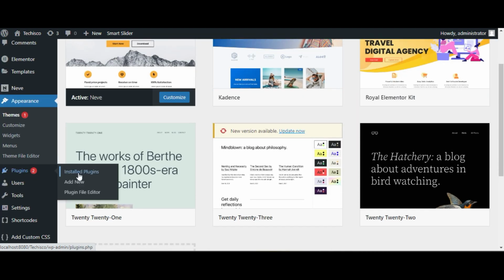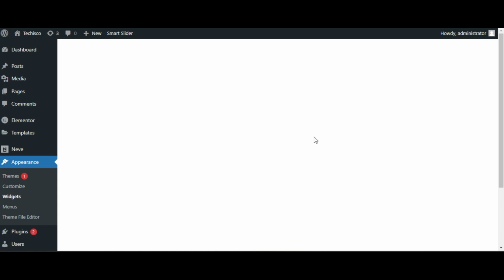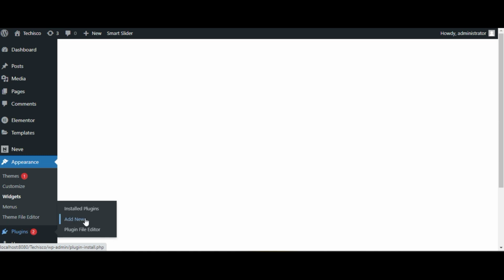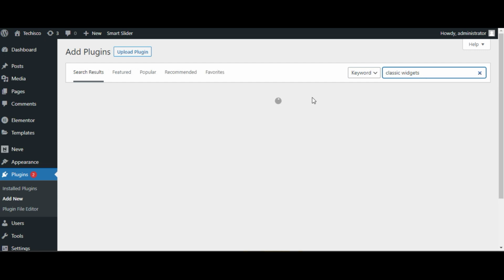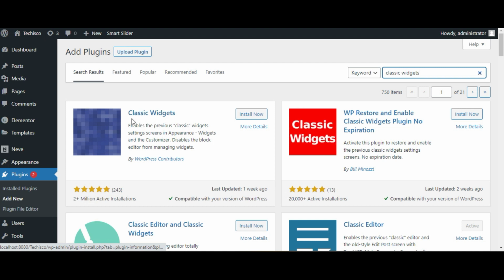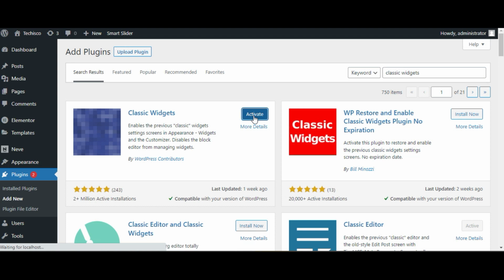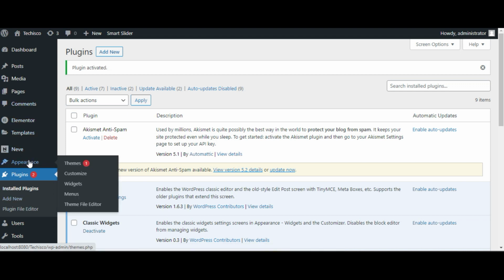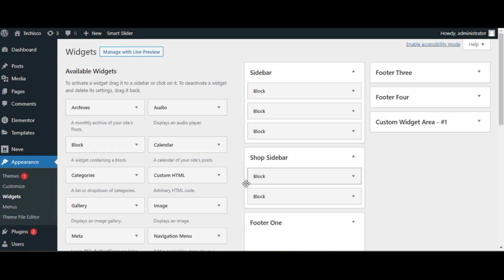Widgets not working in WordPress [Solved]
I just noticed that widgets not working in wordpress after recent update of WordPress. Use this simple wordpresstutorial to fix the issue and solve wordpress widget not showing in admin issue.

Timestamp

00:01 - Introduction
00:47 - wordpress widget not showing in admin, wordpress appearance widgets missing
01:02 - How to solve wordpress widgets missing
01:30 - Install plugin
02:30 - Closing remarks